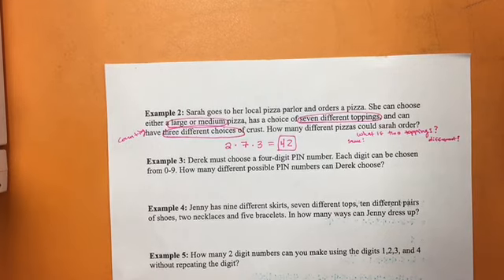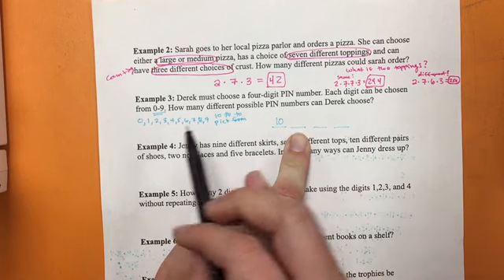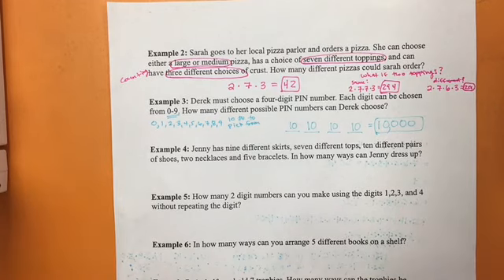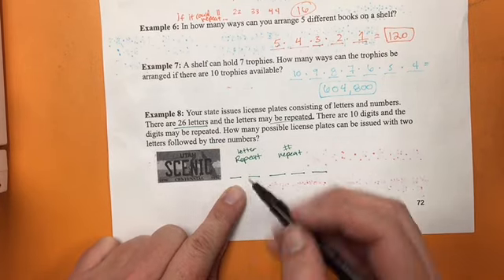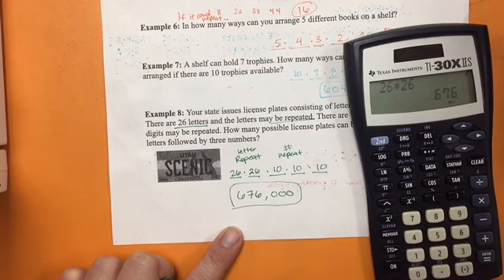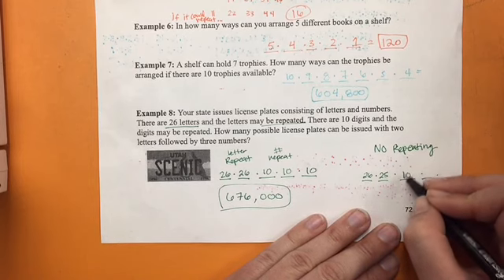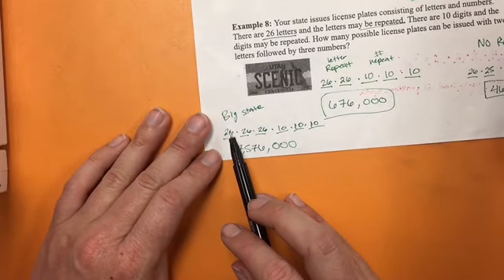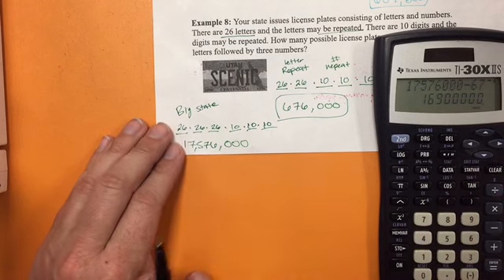Factorials and Counting Principle part 2